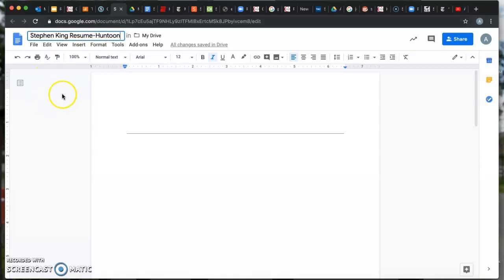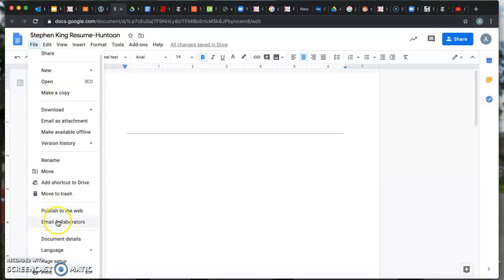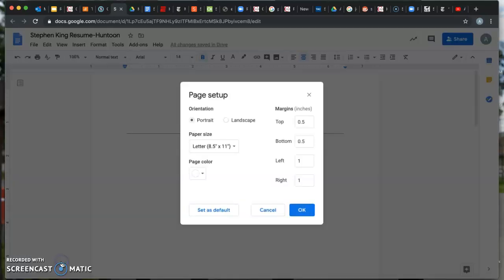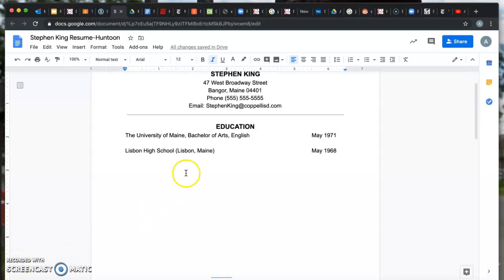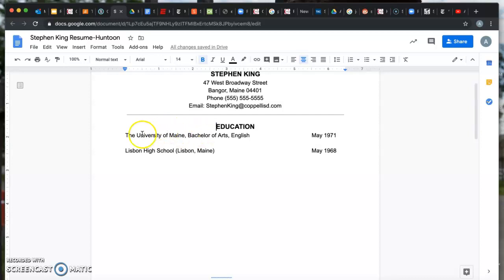iExplore - Week 5